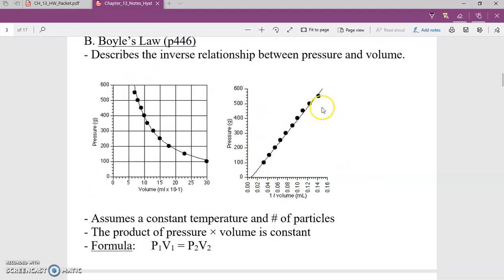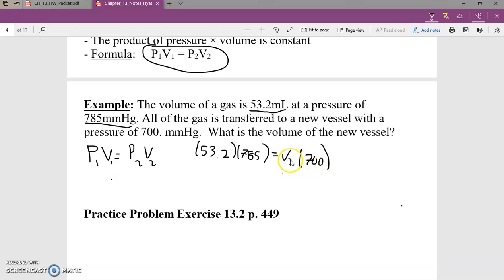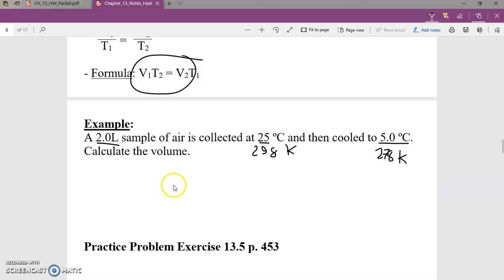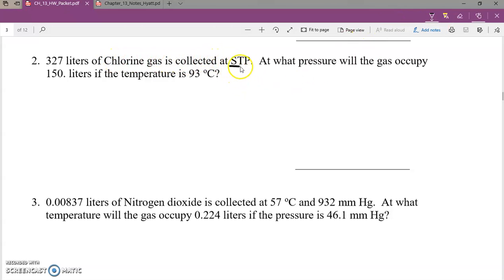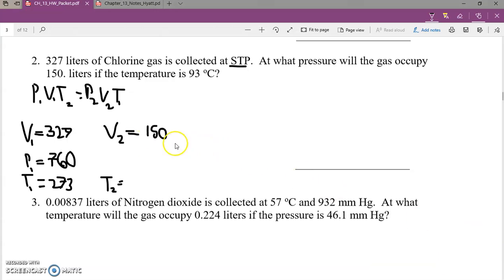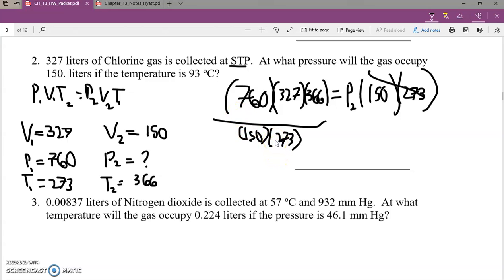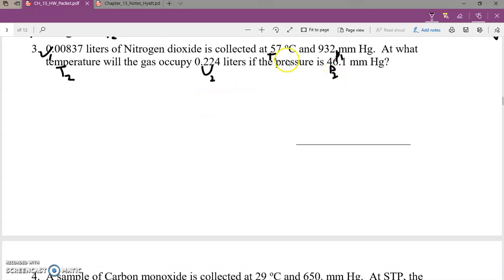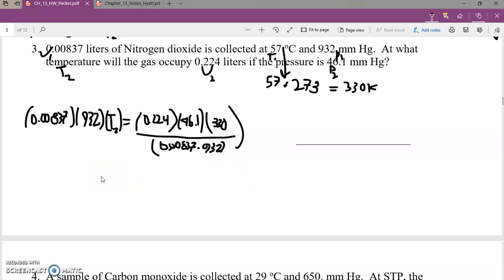chapter 13 review